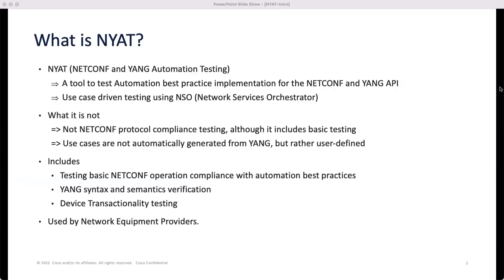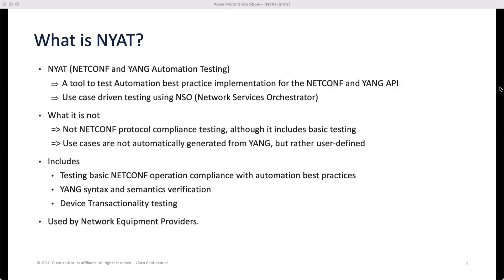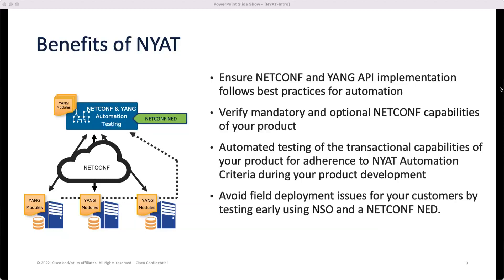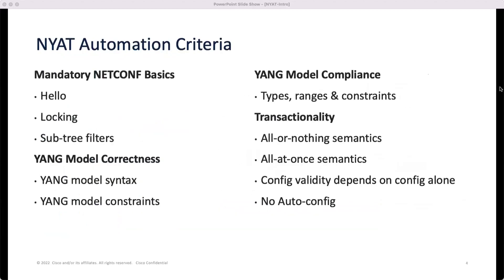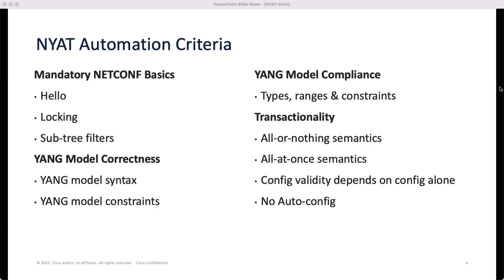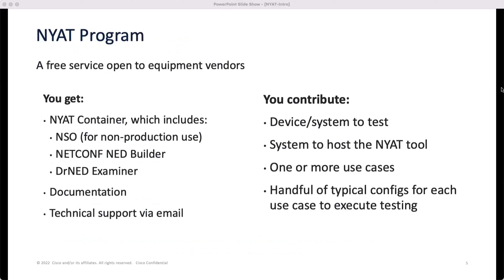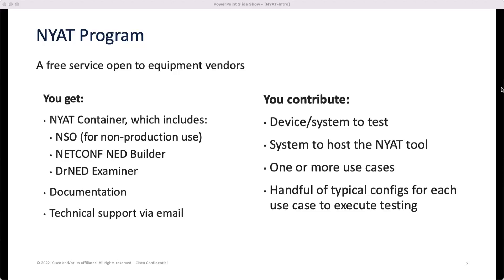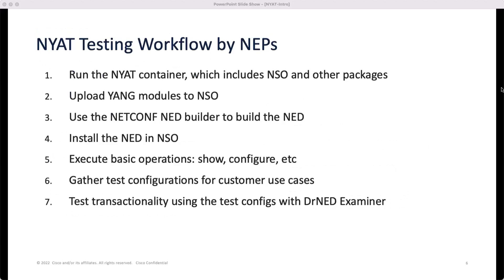NETCONF and YANG Automation Testing Introduction